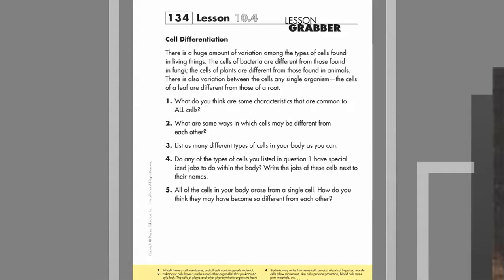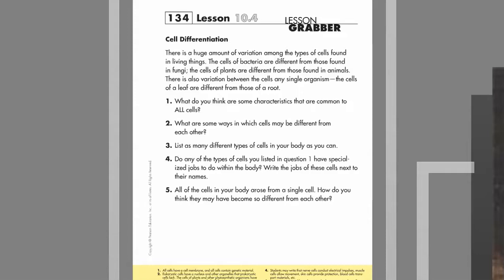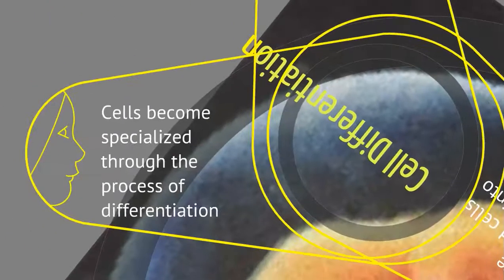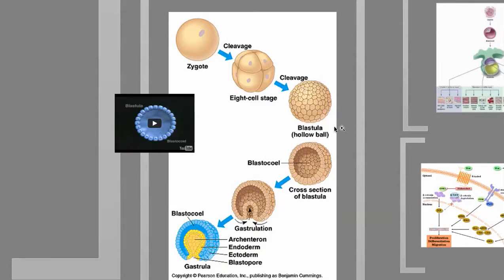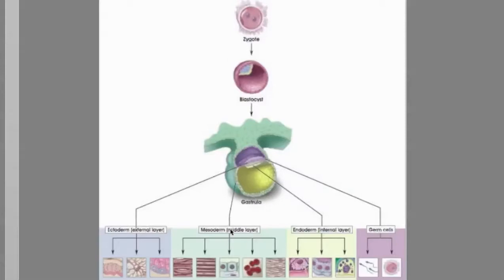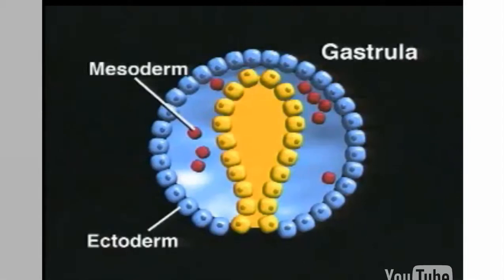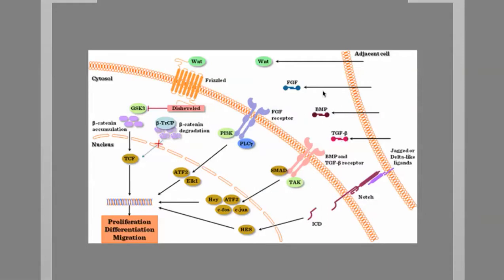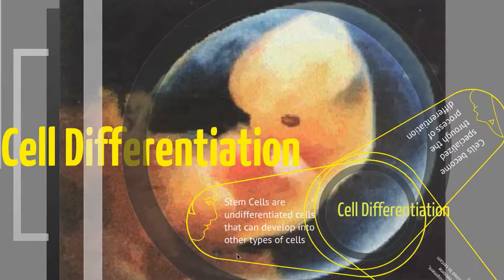Mr Gentry Explains Differentiation and Development